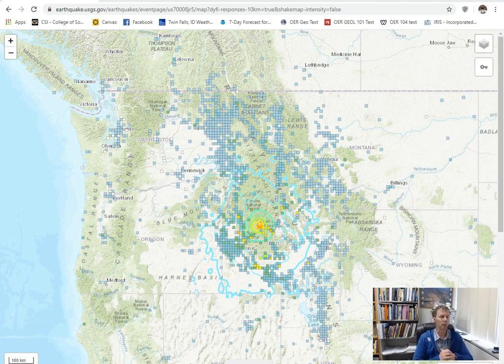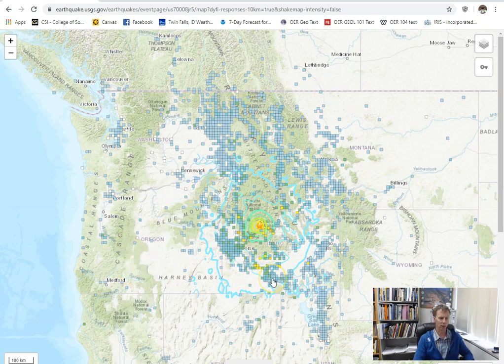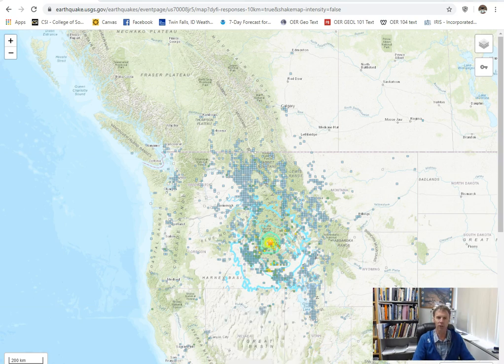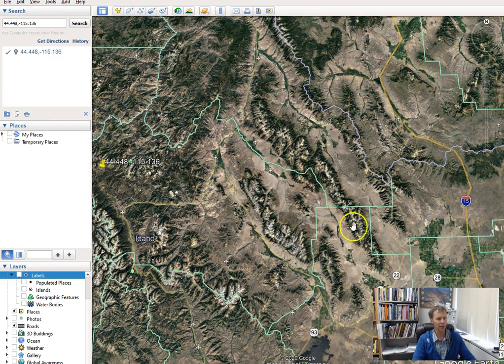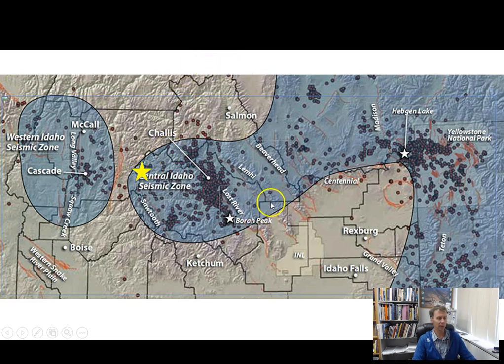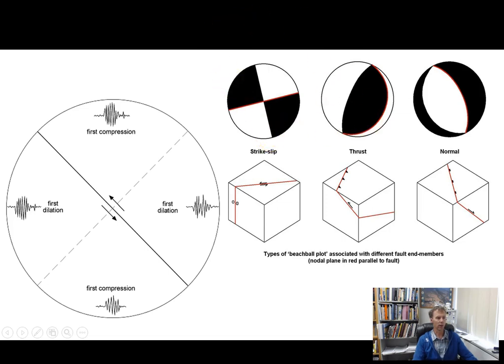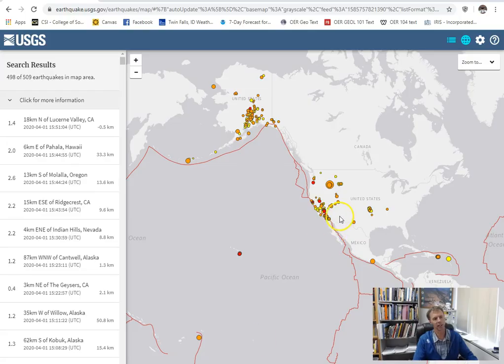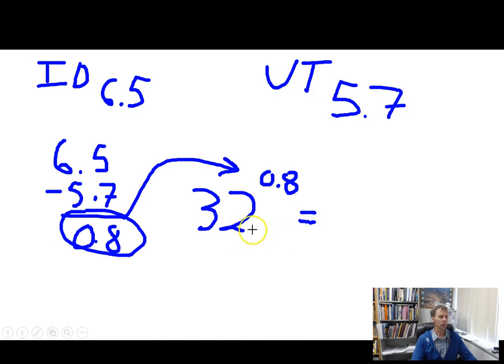Geologist's update on Mar 31 Idaho Earthquake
April 1 update on the March 31 M6.5 earthquake that struck central Idaho. I discuss how and where the quake was felt, why it occurred in this area, and information about the fault that produced the quake. Enjoy!